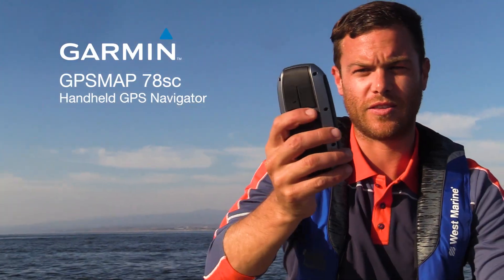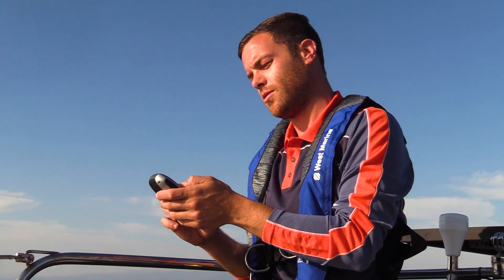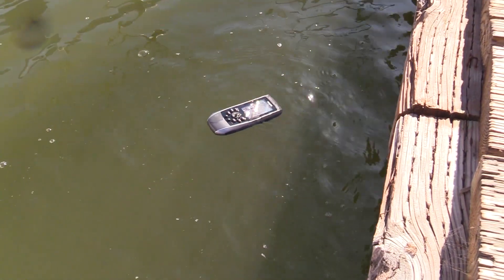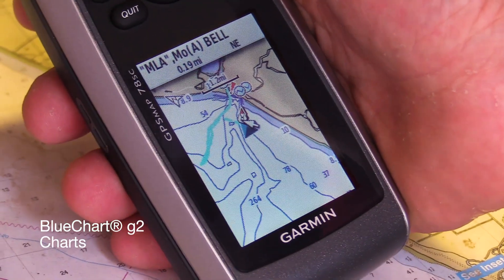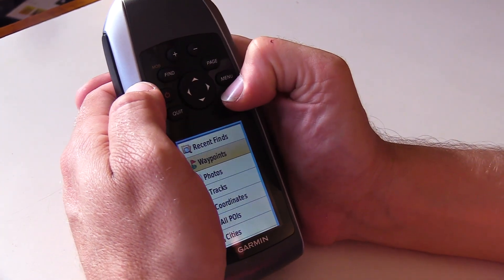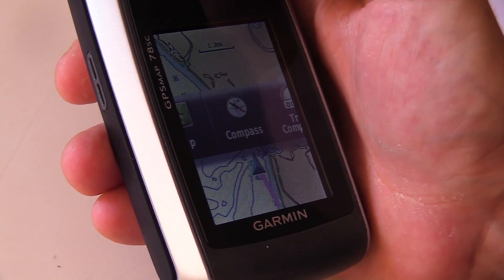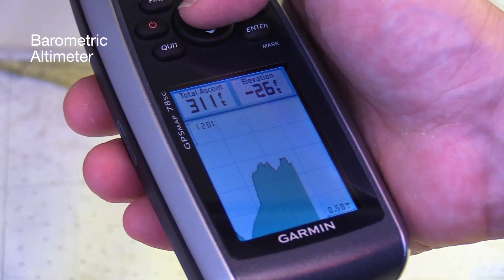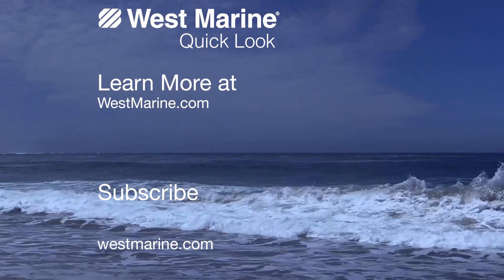Garmin GPSMAP 78sc Marine Handheld GPS - West Marine Quick Look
The Garmin 78sc Marine Handheld GPS needs to be on your boat today. The GPSMAP 78sc is great for boating, kayaking, paddelboarding, or any other adventure on the water and can do a lot for you that a cell phone cannot.